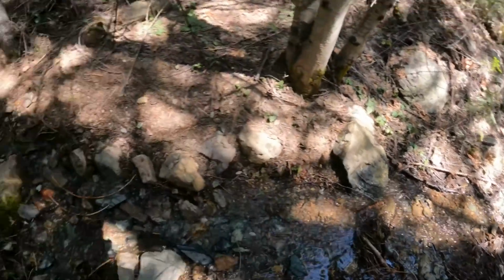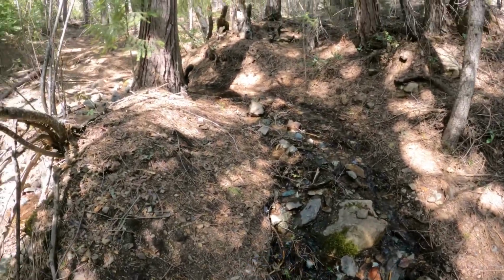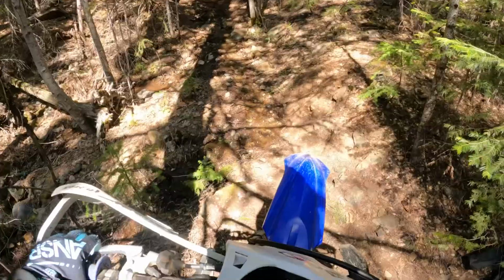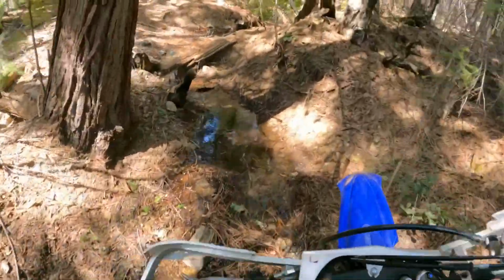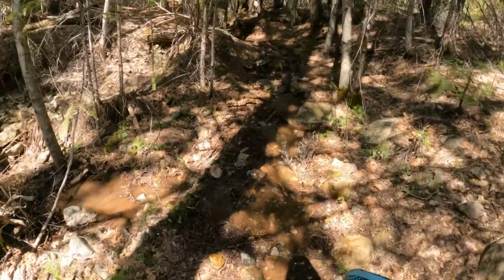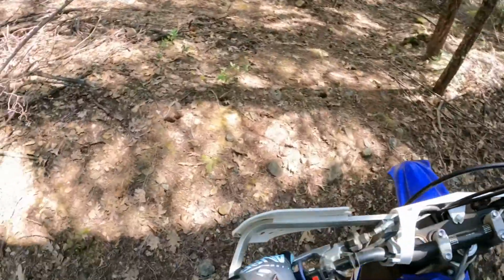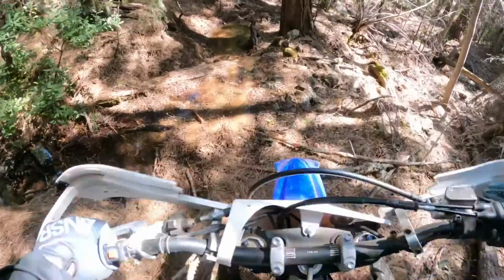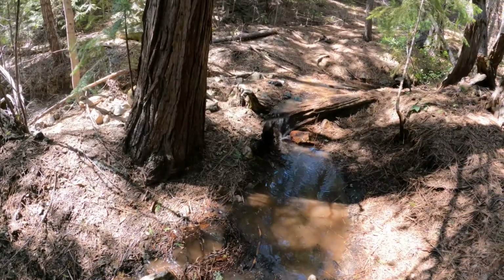Creek Tutorial/ Whats the easiest way through... Stand up or Sitting down!!!